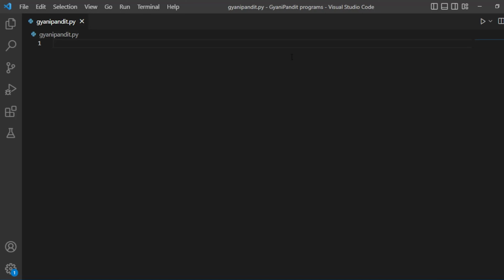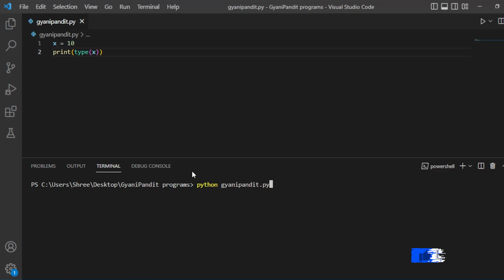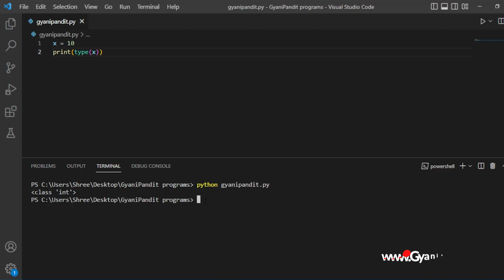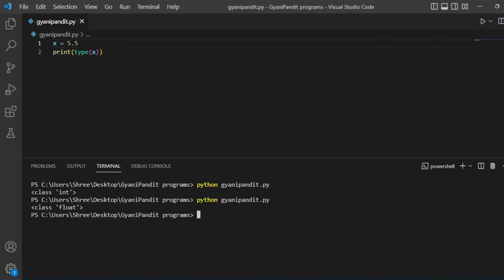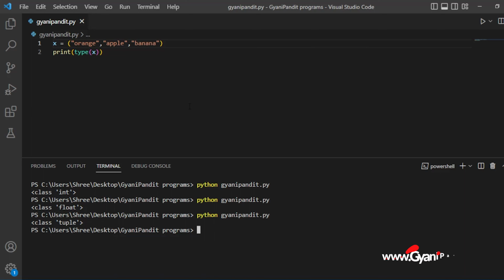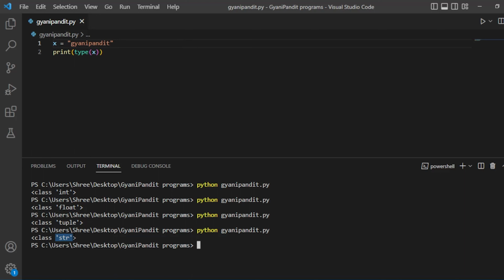Type Function in Python